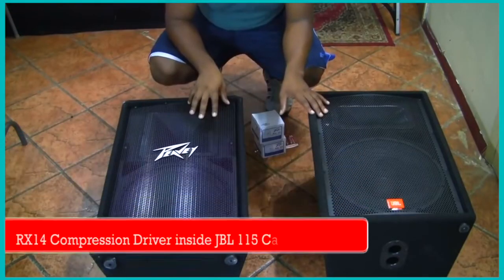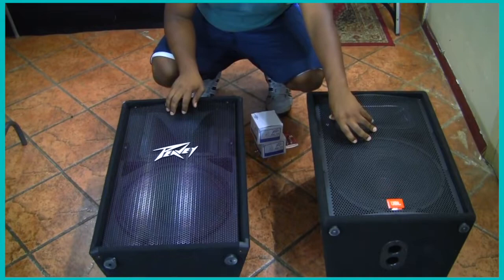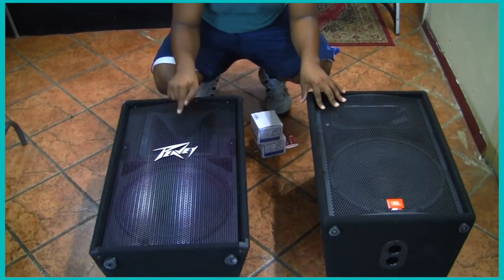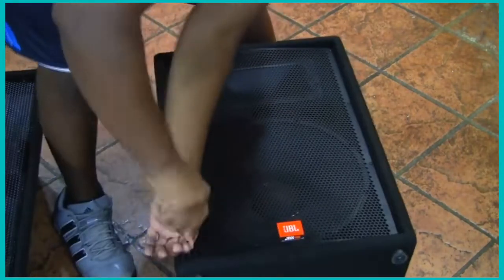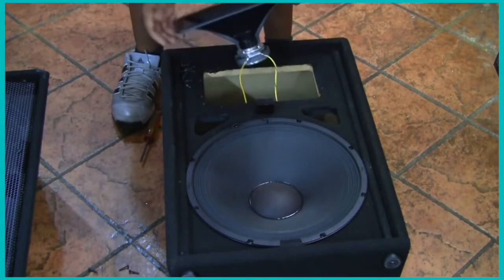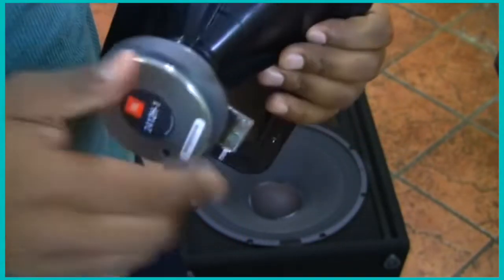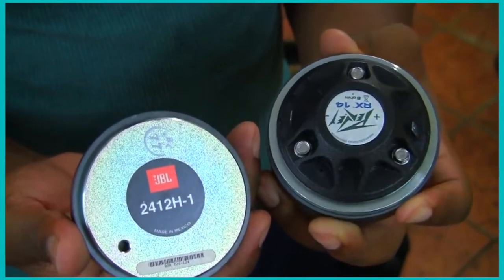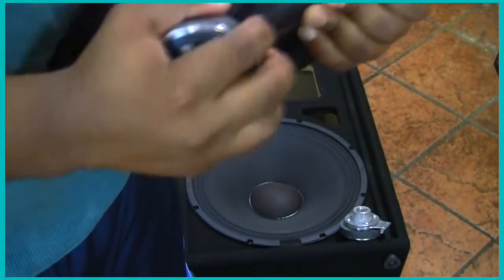Peavey RX14 Compression Driver, inside JBL 115 Speaker Cabinet!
The Stock Driver inside the JBL 115 Cabinet kept blowing, so We decided to install the Proven Peavy RX14 Compression Driver, inside the JBL 115 Cabinet. The Unusual Swap was a complete Success!